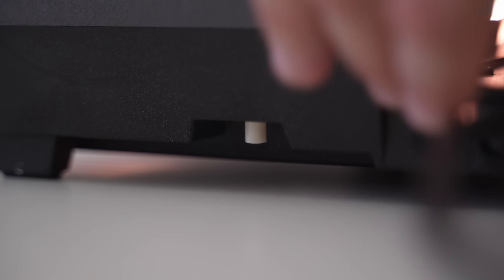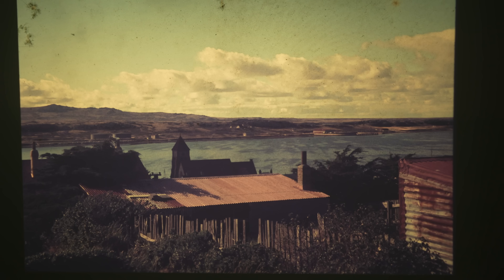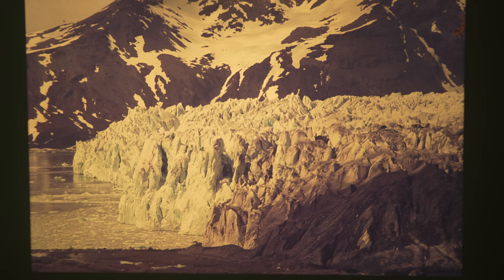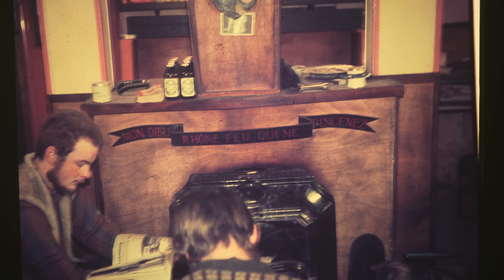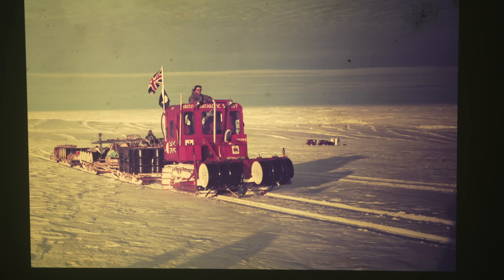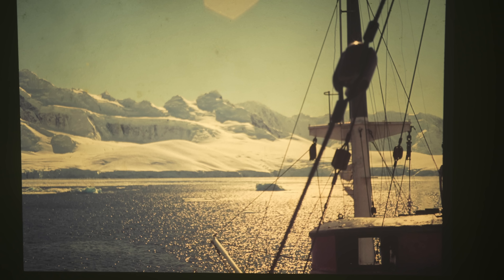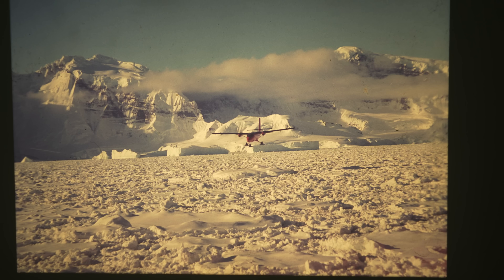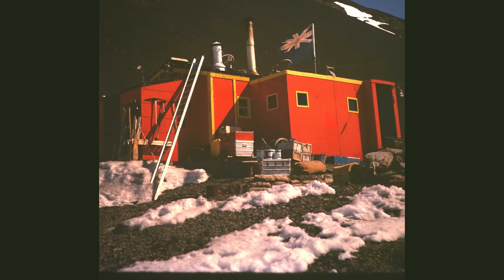What it was like being a mechanic in Antarctica in the 60's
One of our fantastic mechanics, Jono, has retired from AusArmour. Before he left, he took us through some pictures from his time as a mechanic for the British Government in Antarctica during the 1960s!